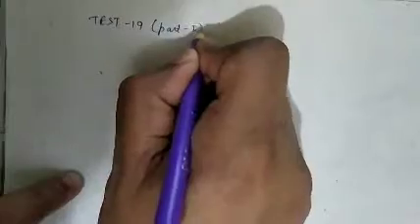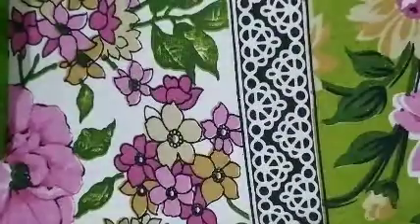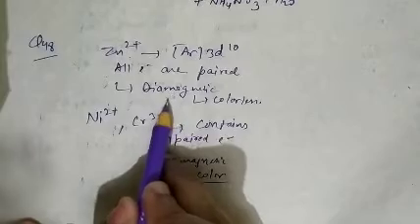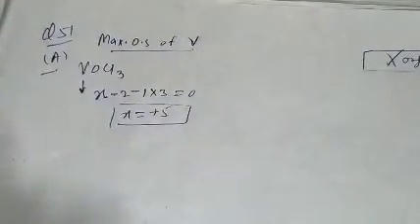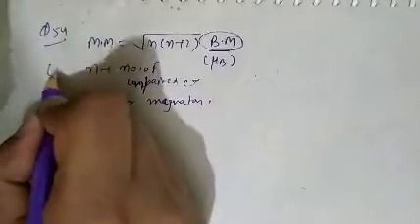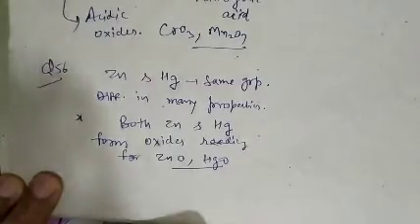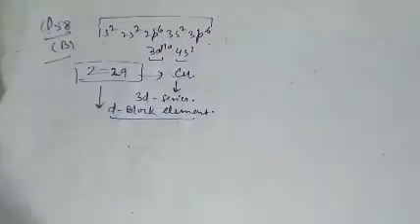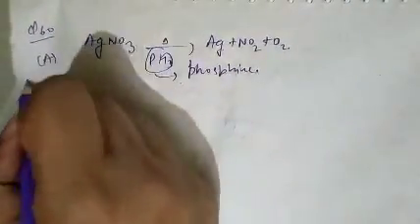Chemistry Test 19 (Q46 to 60)